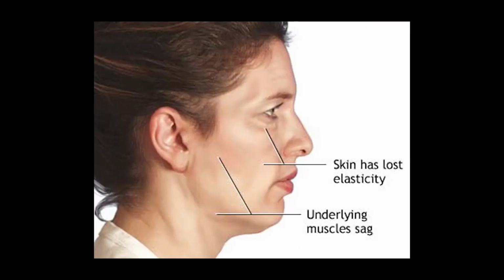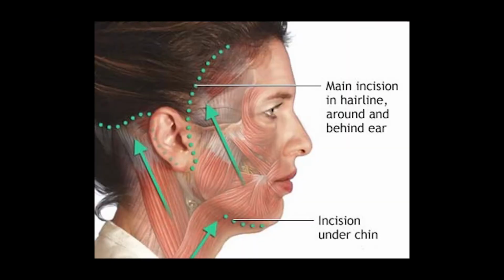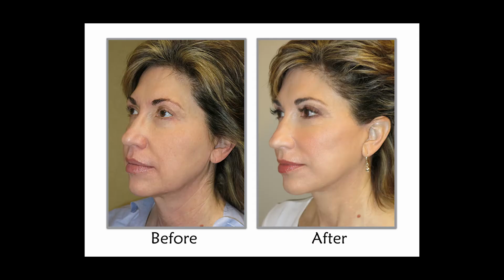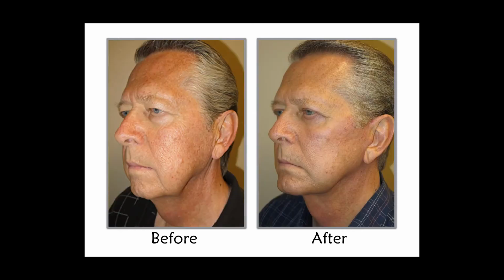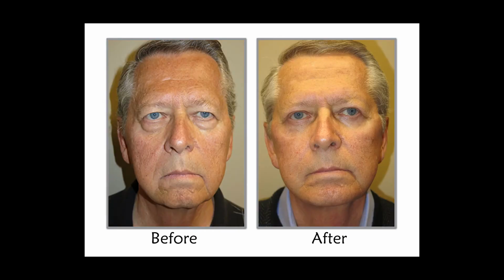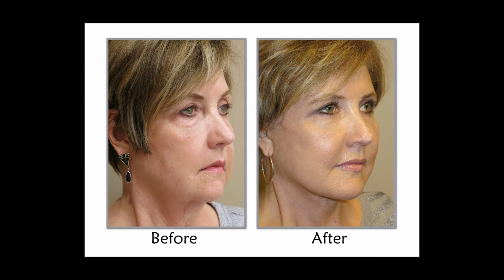Utah's Facelift Specialist Discusses His Cutting Edge Facelift Procedure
Learn all about facelift surgery from Utah's Facelift Specialist, Dr. Scott Thompson in SLC, Utah. Dr. Thompson performs facelift surgery 8 times more frequently than the average plastic surgeon in the nation and also performs his Mini Facelift (MACS Facelift) procedure often as well.

Online or in-office consultations can be made by calling (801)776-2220.

Dr. Scott Thompson is a dual certified facial plastic surgeon in SLC, Utah with over ten years experience in facial rejuvenation.